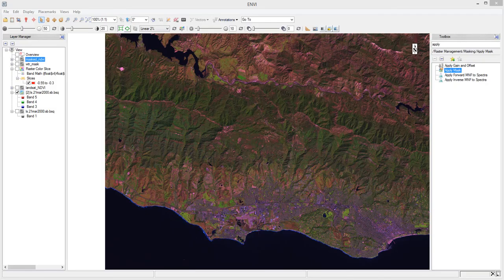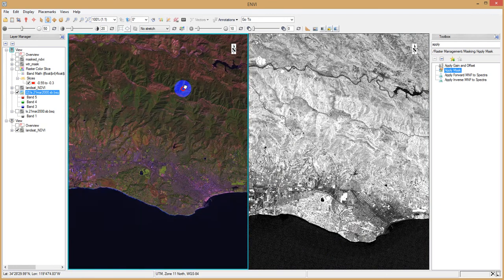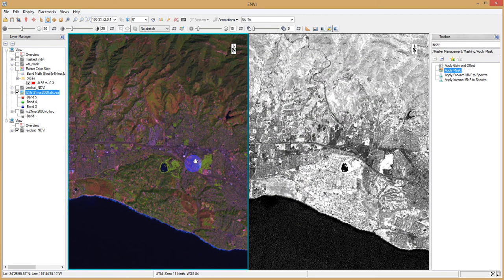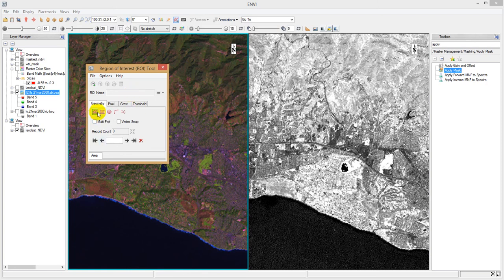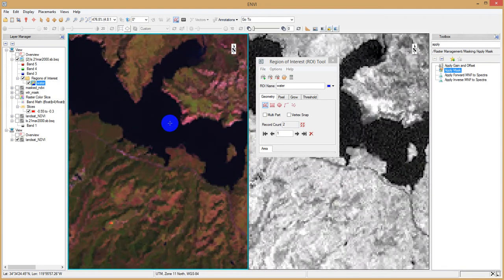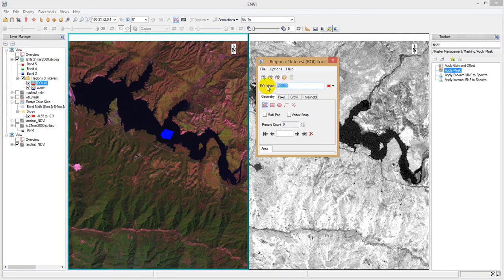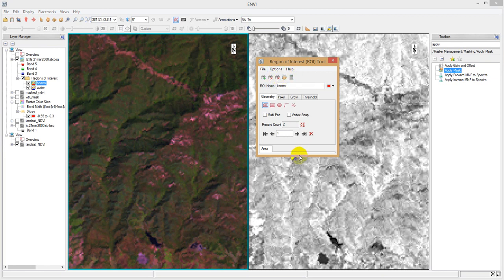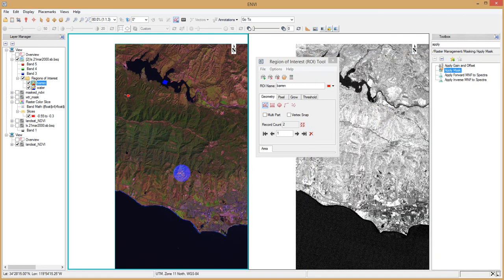ENVI 5.3 ROIs